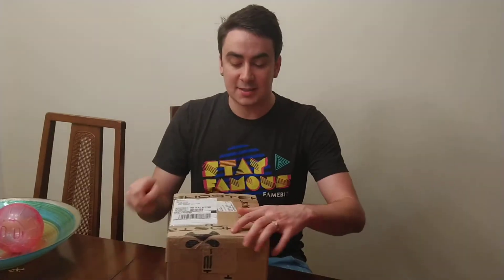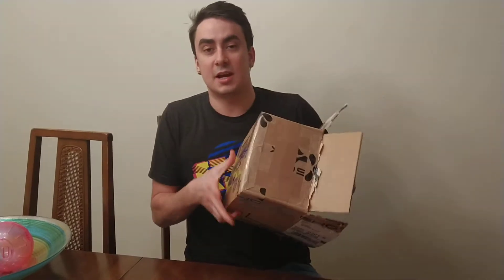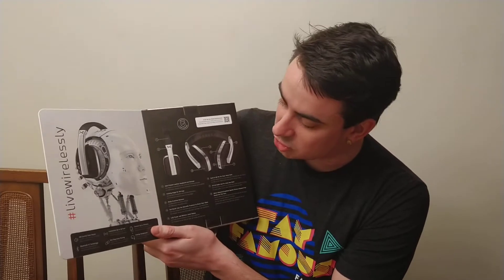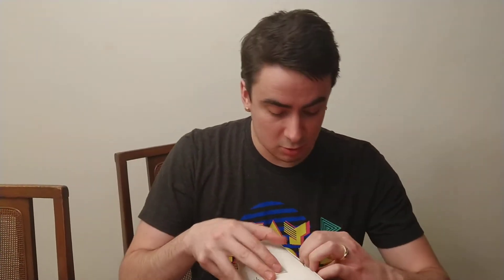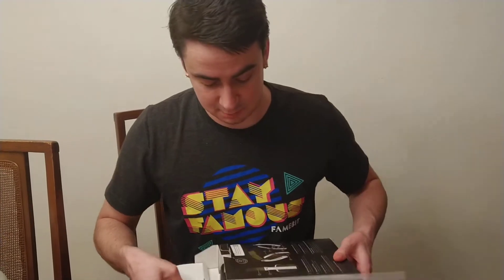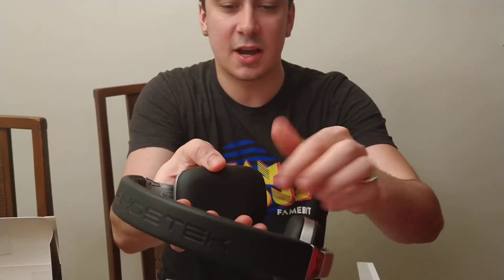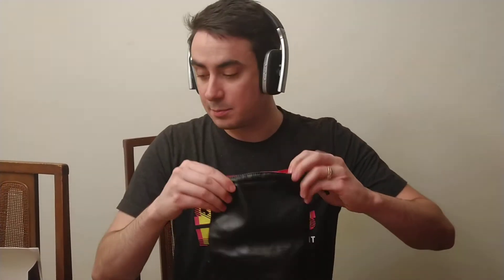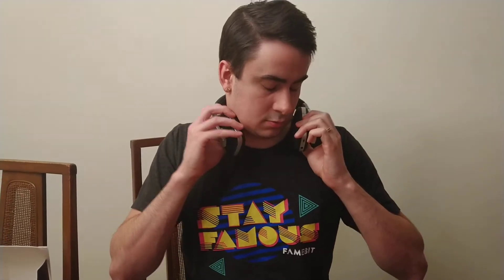Ghostek Premium Headphones Made Of Genuine Leather, Wireless, Mic + Noise Cancelation